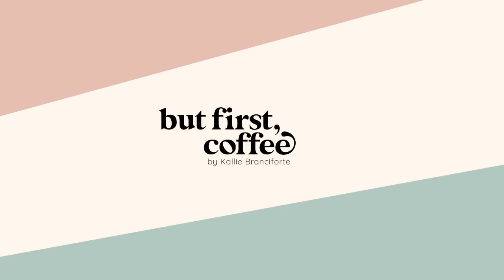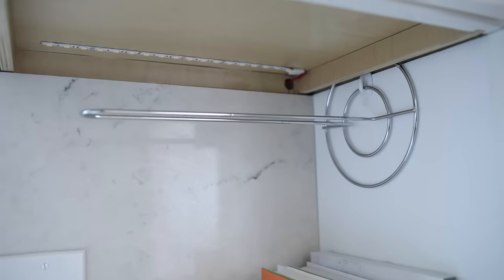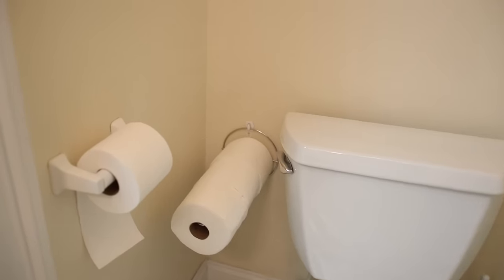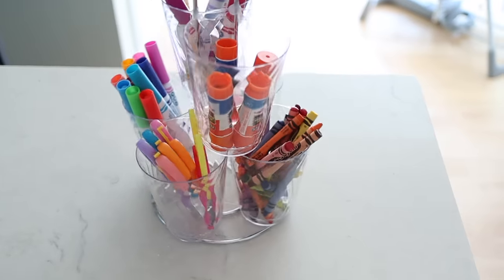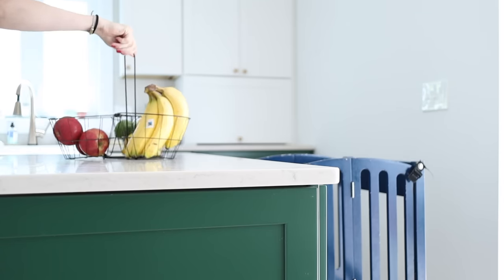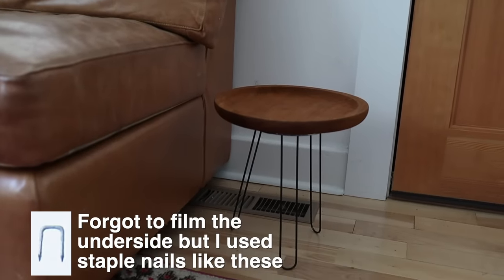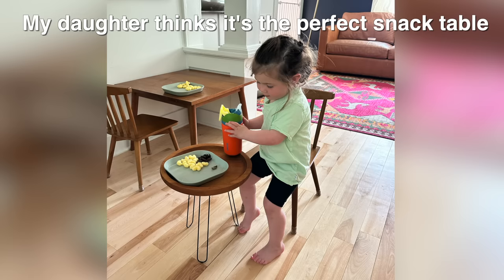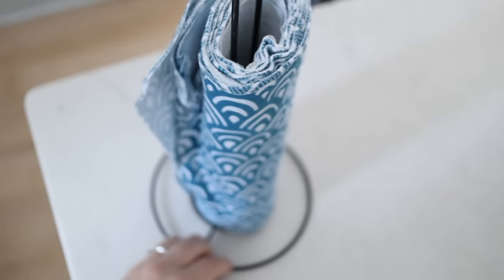Everyone is buying Dollar Tree paper towel holders after seeing these hacks!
Dollar Tree paper towel holder hacks! Amazing Dollar Tree storage and organization hacks BRAND NEW for 2023. How to use the Dollar Tree paper twoel holders for organizing and storing that you won't believe!!

Amazon wooden tray

Hi I'm Kallie Branciforte, the content creator for the blog and YouTube channel But First, Coffee.